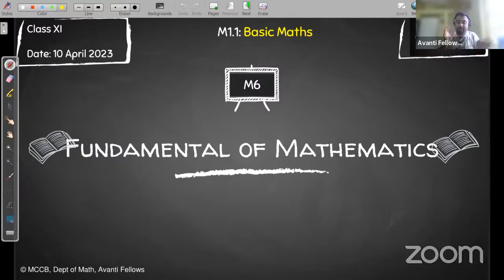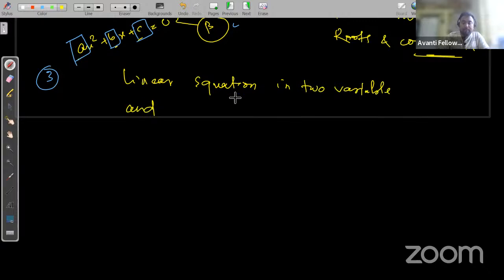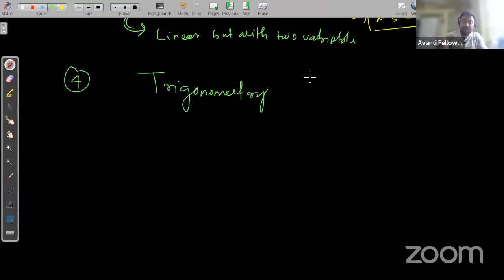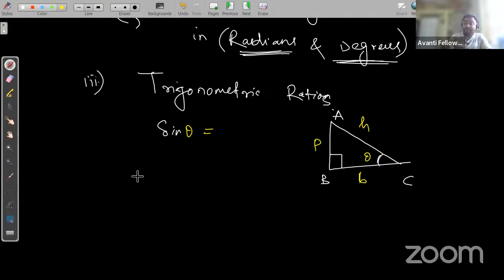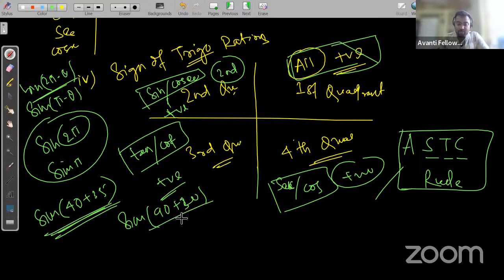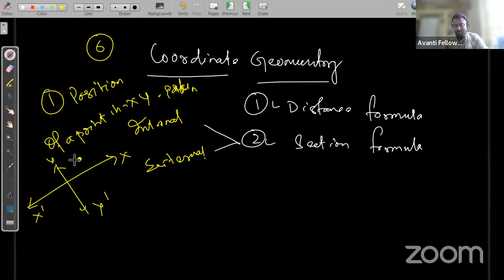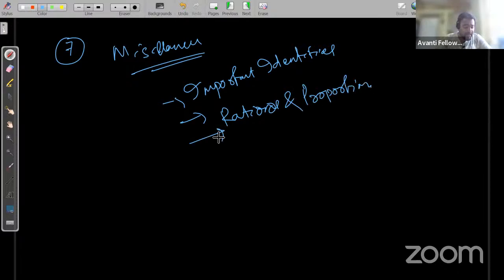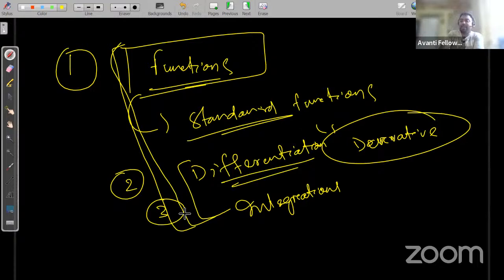[10th April ] 11th Math _ JEE 2024 Math(English) Foundation Of Mathematics L-1